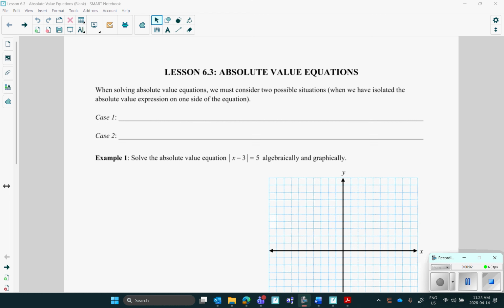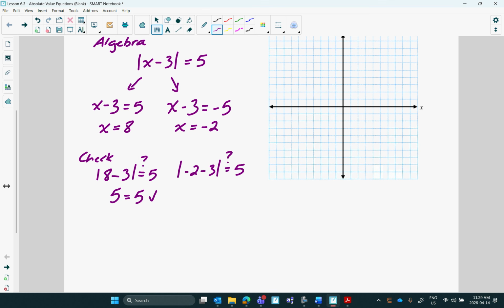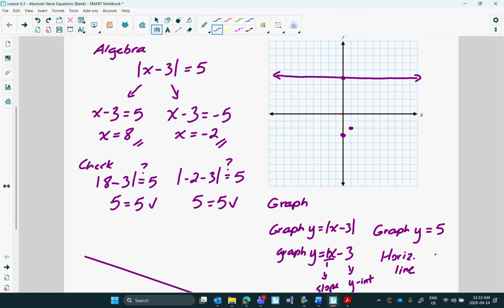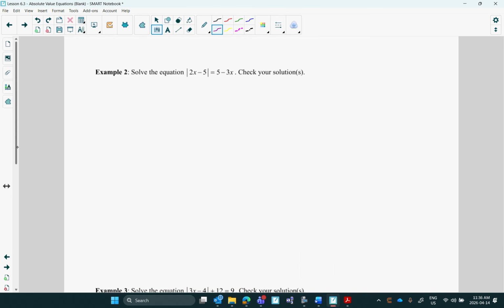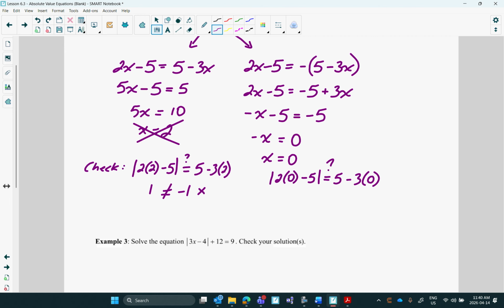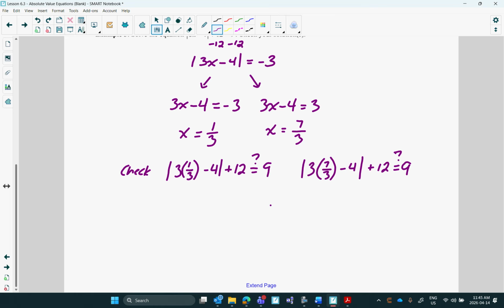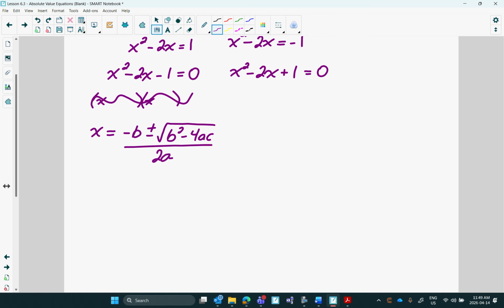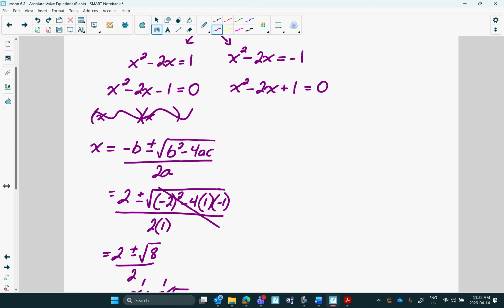Lesson 6.3: Absolute Value Equations (Video Lesson)